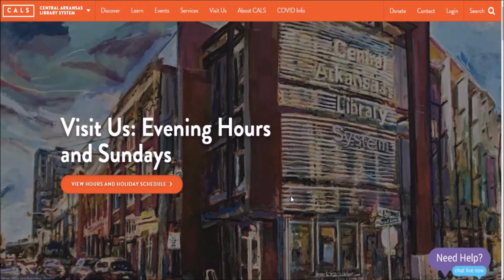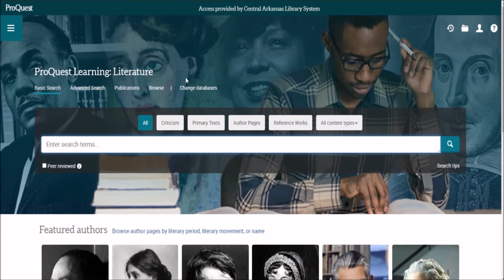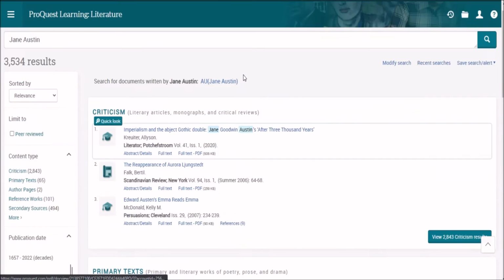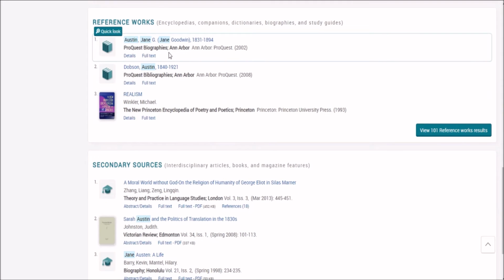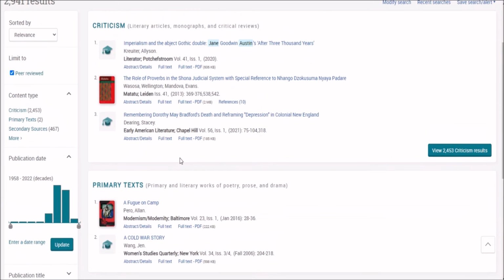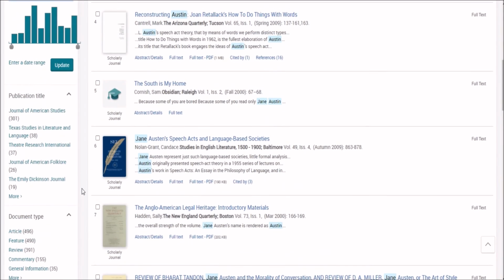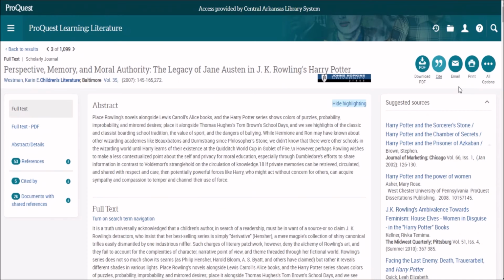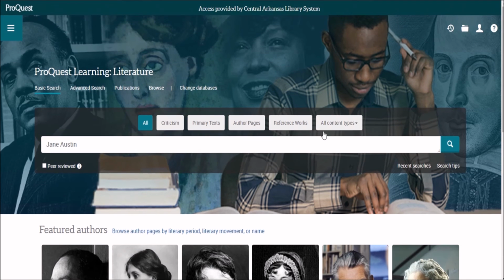ProQuest Learning: Literature Tutorial